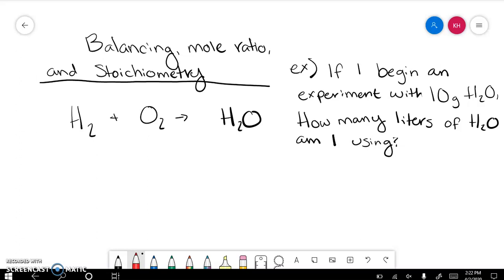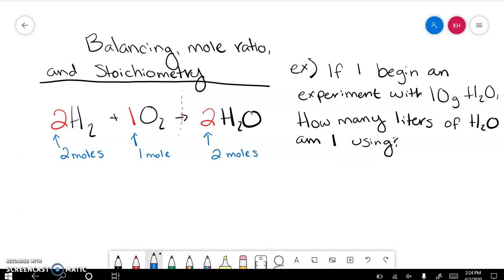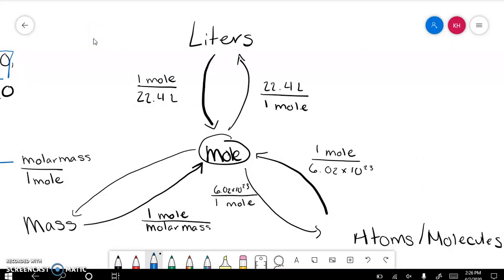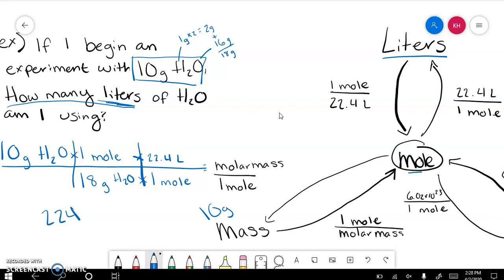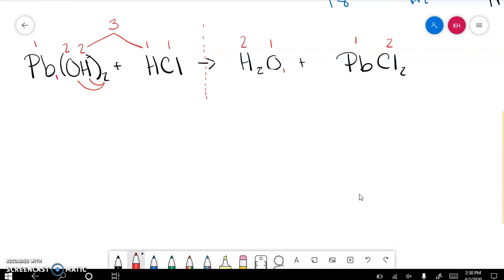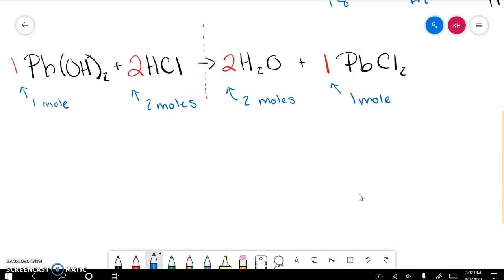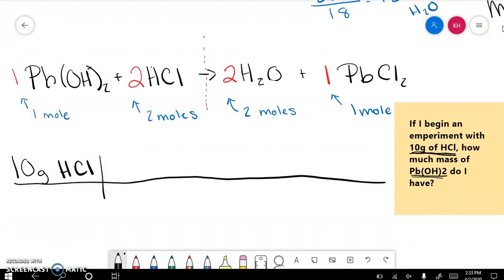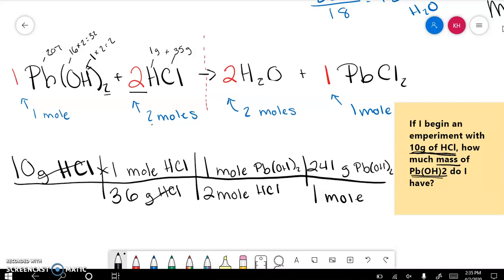Chemistry Review & Stoichiometry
Here is a small review of this weeks material with balancing, mole ratios, and stoichiometry. There is also a small bridge into what we are doing next = - applying mole ratios INTO stoichiometry.